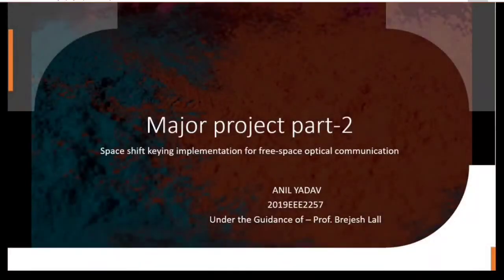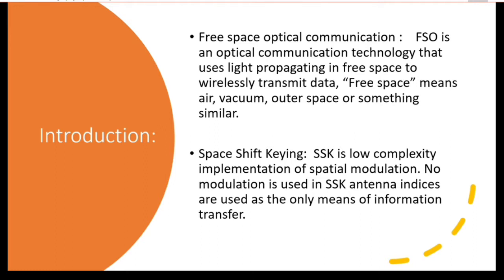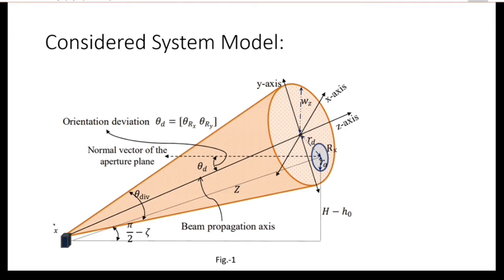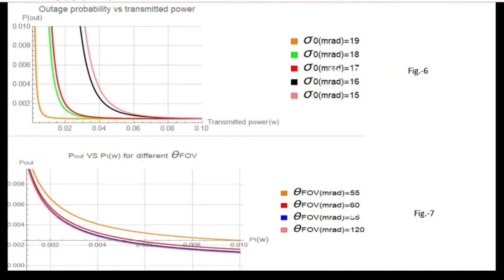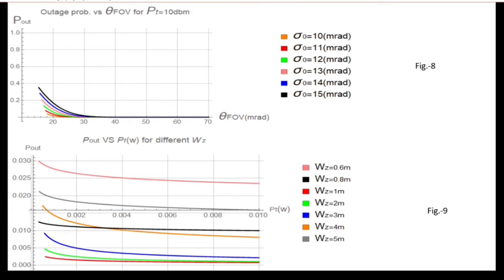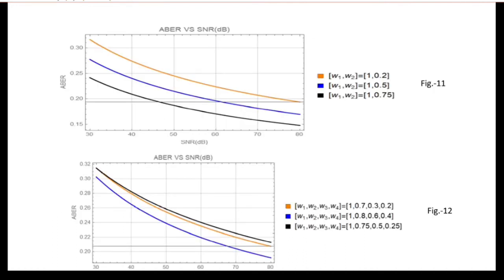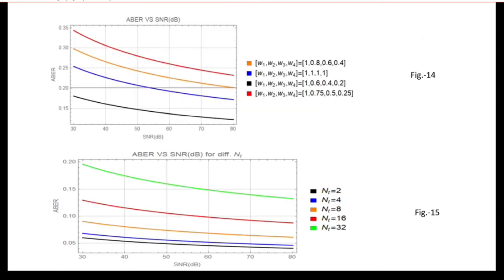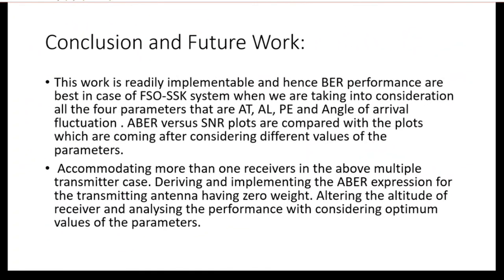Project Presentation || M Tech final year project presentation || IITD Major Project Presentation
IIT Delhi Final year project presentation || Major Project Part-2 Presentation || This is my major project part-2 M Tech final Semester  Presentation